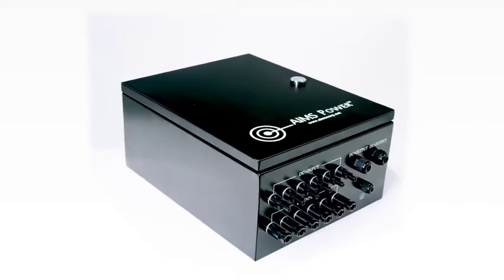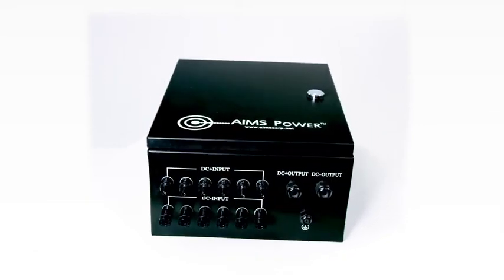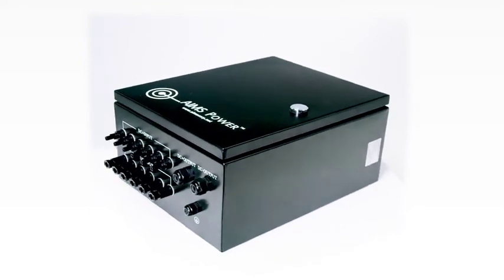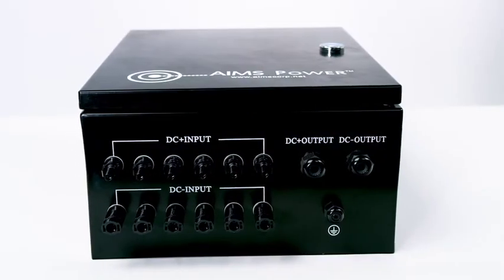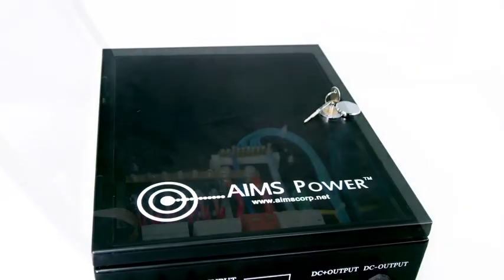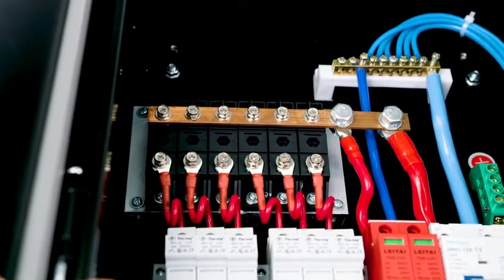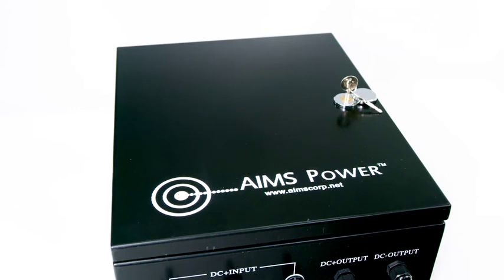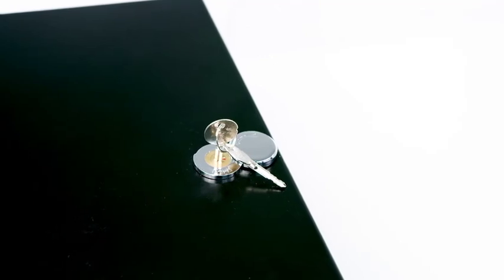AIMS Power 6 String Combiner Box for Solar Array 120A 200 VDC 30KW Prewired!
COM6IN120A
The AIMS Power Solar Array Combiner Box provides a convenient solution for large PV solar array installations. The Combiner Box is exactly that… a box that serves as a central location for multiple input to a single output load. At 10KW/20KW output and 200Vdc input, this pre-wired box, with MC4 input and output connectors and a NEMA waterproof case is a must have for off-grid and grid tied systems. Ideal for larger solar arrays/high current systems, easing the hassle of dealing with several wires and combines all wires into one place for simple installation and maintenance. The combiner box eliminates the need for extra equipment such as output breakers, branch connectors and disconnect switches. The convenient MC4 connectors eliminate the need to hardwire, allowing for a quick plug and use solution.

Pre-wired
1000V DC max input
125A resettable output breaker
3-25A (COM3IN) 6-25A (COM6IN) replaceable fuses
Diode protected
Lightning protected
MC4 input and out connections
DC input 3 or 6 set 60/120A output
Flexible mounting options; mount on a support bracket, plinth or racking system
Connect 3 or 6 PV strings and 2 DC outputs per polarity depending on model
Waterproof PG9 DC output and ground protection
Optimal cooling
NEMA & IP65 rated case with tamper proof lock
Touch safe fuse holder
10 Year warranty
3 DC inputs
200VDC input
Max input current – 25A
Max output current – 60A
Output power – 10KW
DC fuse – 200Vdc
Output breaker – 125A
DC switch – 500Vdc/40DA
NEMA 3R IP65
Operating temp: -13°F to 104°F w/o derating
Altitude: 0 to 6560 ft w/o Derating
Dimensions: 17.5” X 12.5” X 7.38”
Weight: Unit 16lb Boxed 18lb